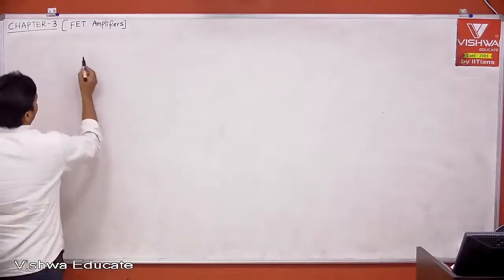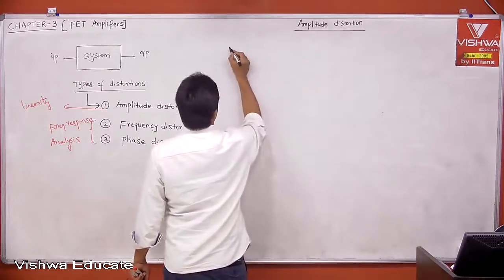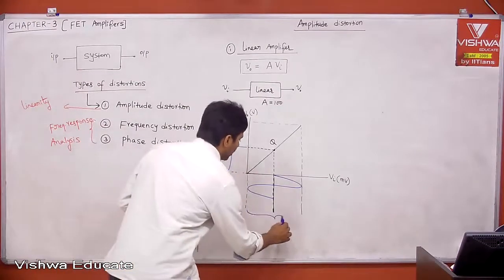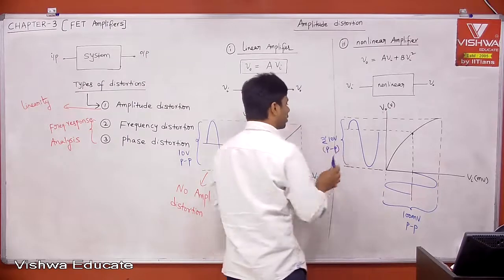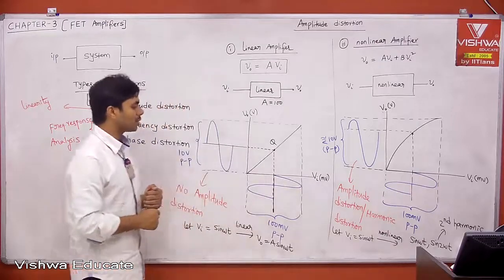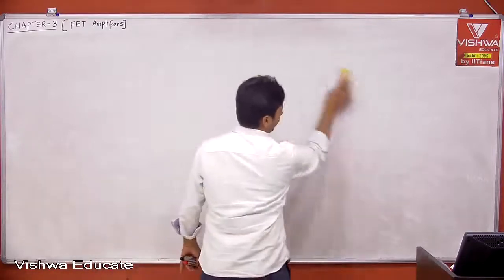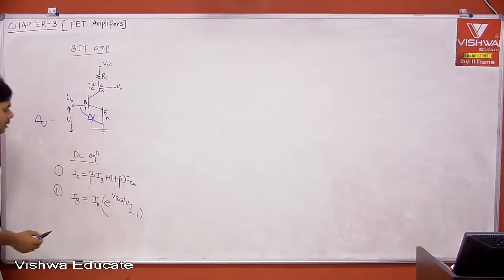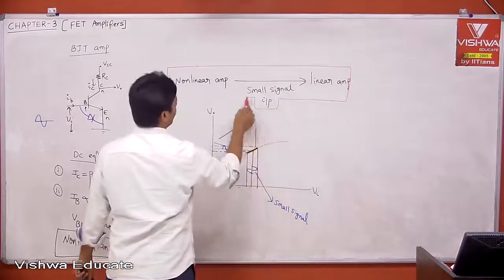ANALOG CIRCUITS LECTURE 1,DC+AC analysis,Types of distortions,Amplitude distortion in linear and non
Video Lecture for EE & EC GATE aspirants
Topic : DC+AC analysis,Types of distortions,Amplitude distortion in linear and non